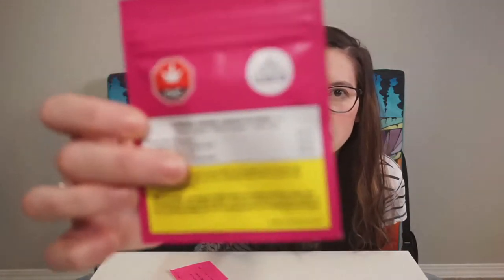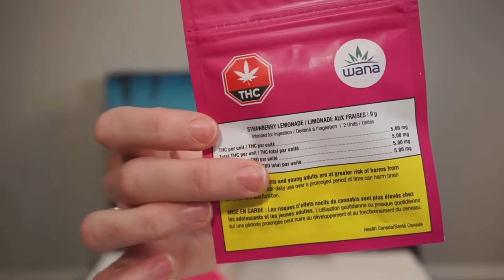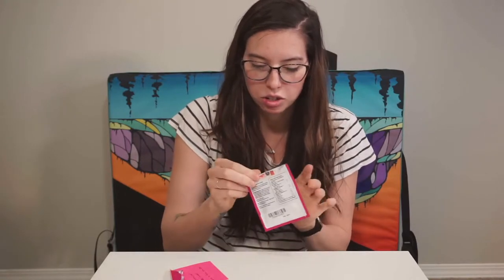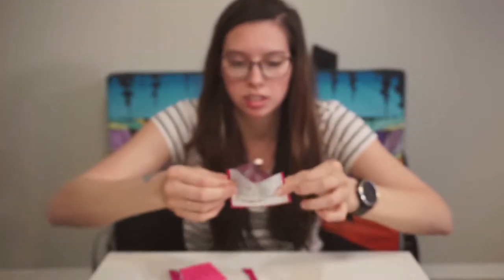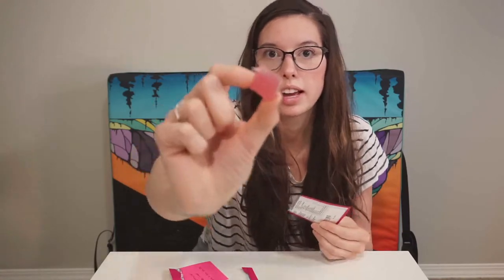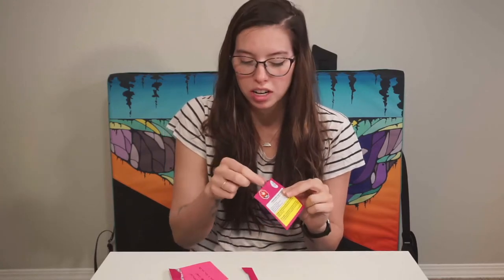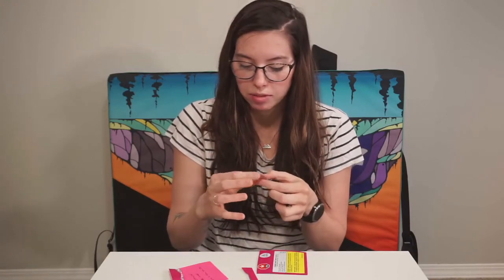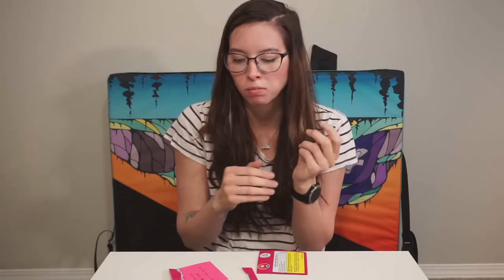WANA - Strawberry Lemonade 1:1 THC/CBC Gummies - Review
Hello,

I found these gummies in the store and have been chasing good gummies for a while. These have the flavor, they are on point, but the high was not what I expected.